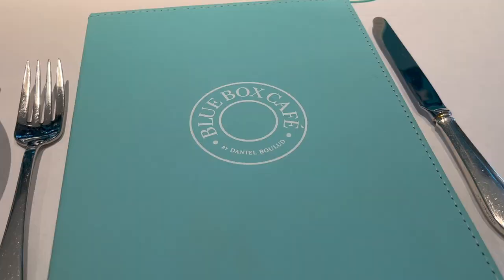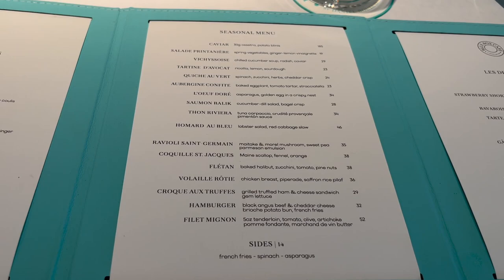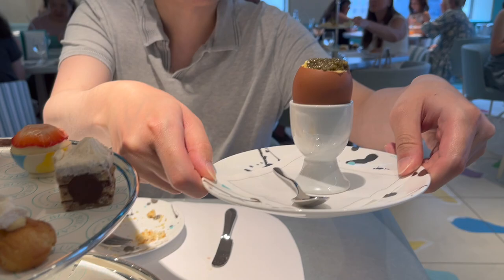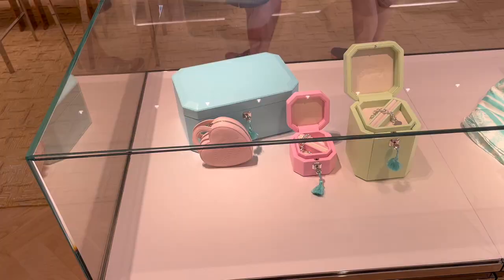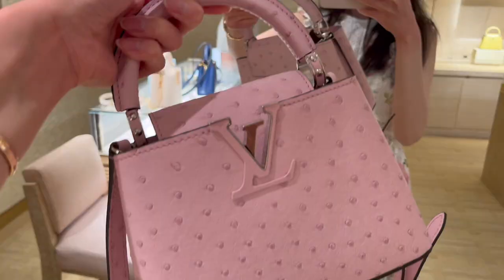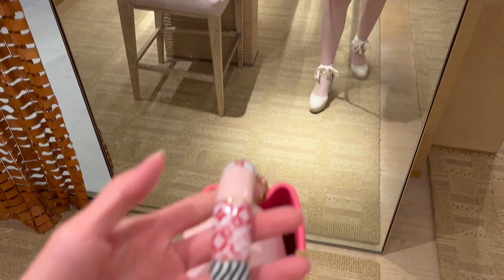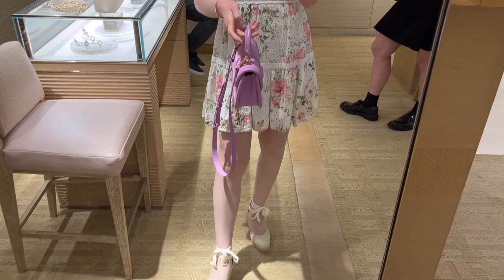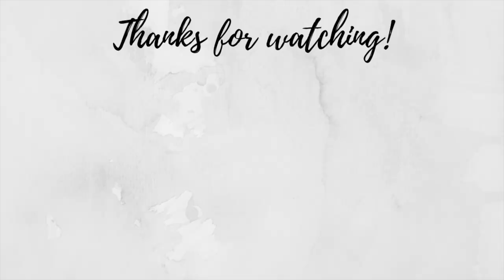AN AFTERNOON IN NYC - Luxury Shopping at Louis Vuitton & Tiffany, Dining at the New Blue Box Cafe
Come along luxury shopping at the Louis Vuitton and Tiffany flagship stores in NYC and seeing their new releases this summer. Also dining at the newly reopened Blue Box Cafe at the Tiffany The Landmark location.